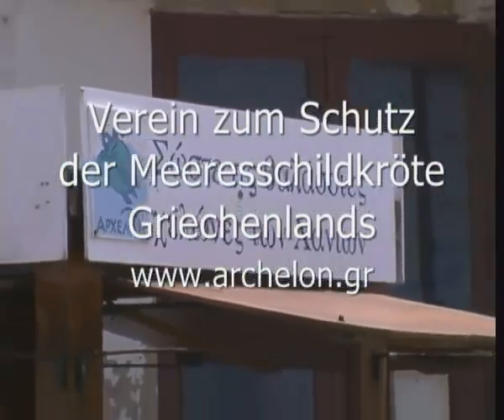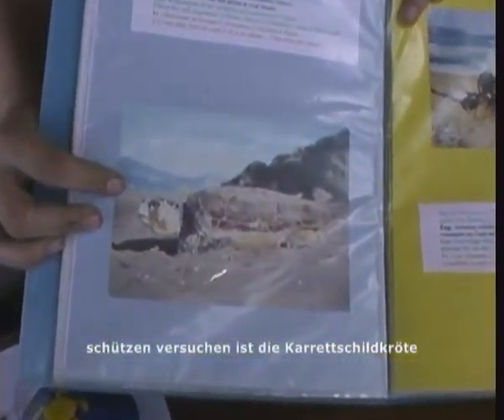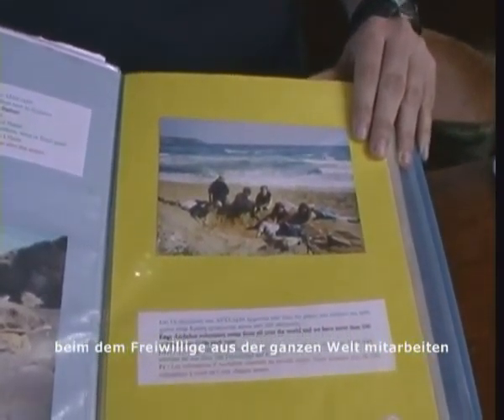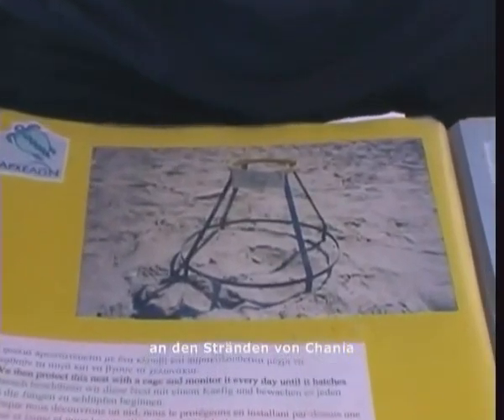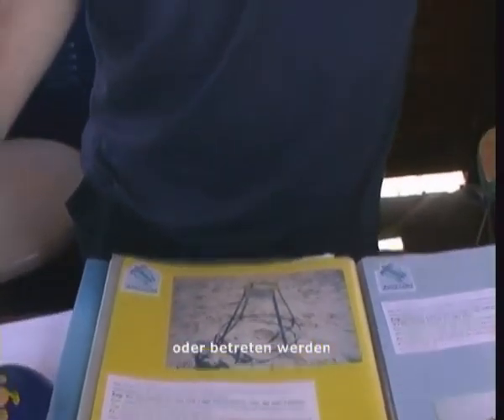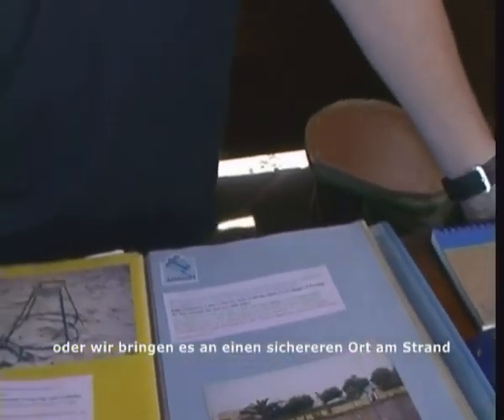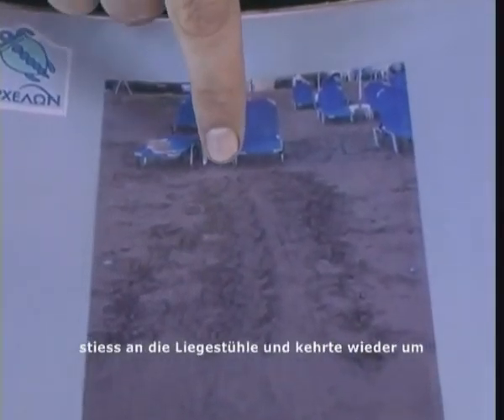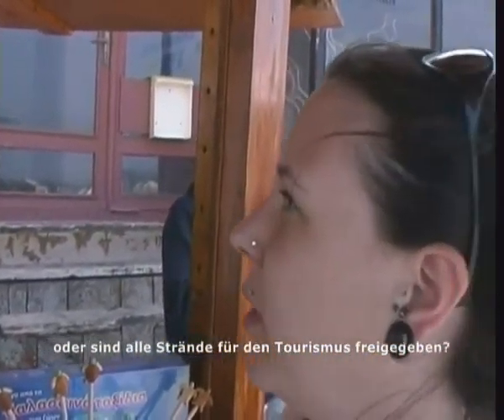Kreta Tierschutz Reportage / Animal Welfare in Crete Documentary - Part 2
Interview mit/with Archelon - Sea Turtle Protection Society of Greece / Verein zum Schutz der Meeresschildkröte Griechenlands

Languages/Sprachen: English/Englisch
Subtitles/Untertitel: German/Deutsch

produced by: Arche Noah Schweiz/Switzerland